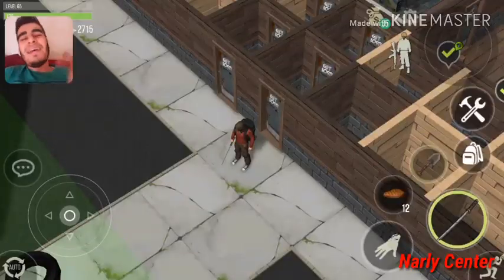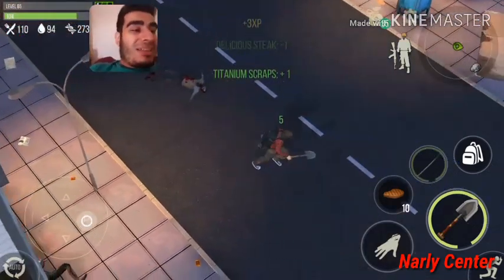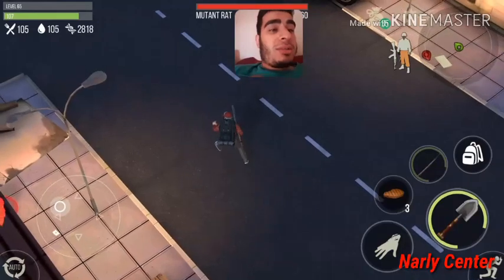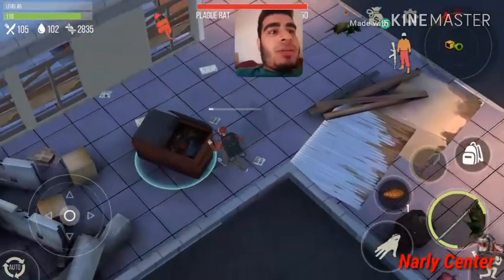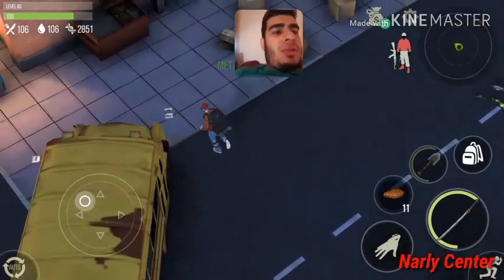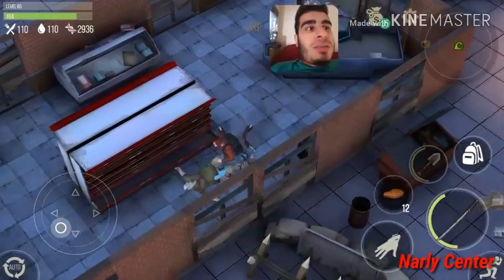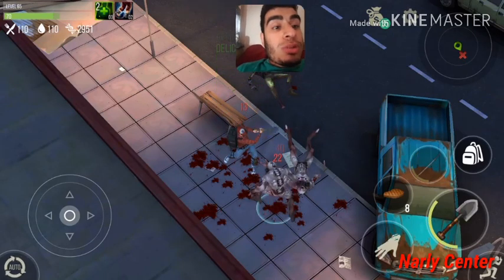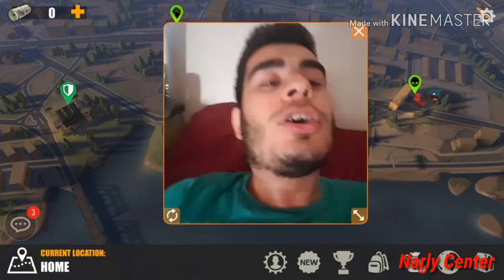HOW TO FINISH COMMERCIAL DISTRICT!!! Prey Day Survival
Add me
NarlyCenter#1469